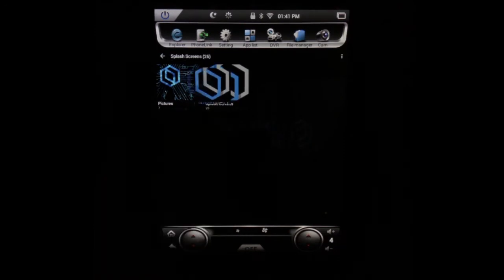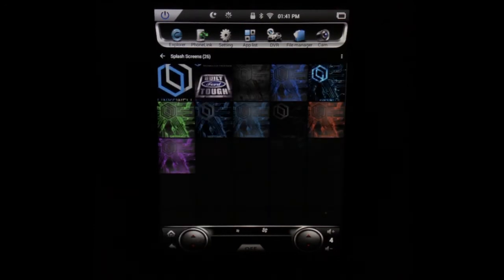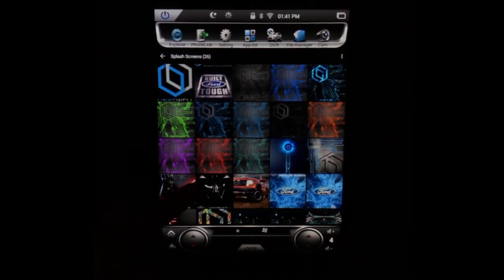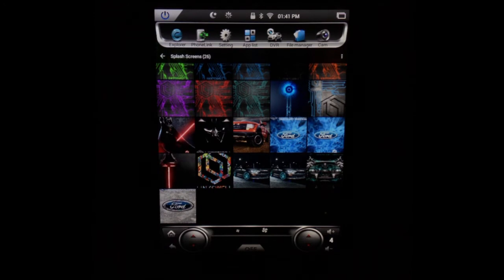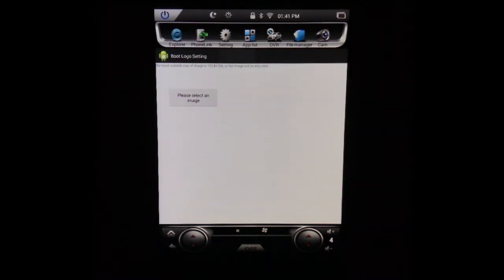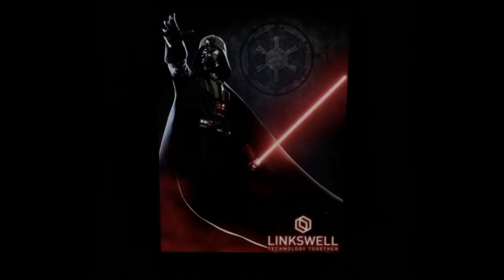"2 Minute How To" T Style Splash Screen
In this 2 minute how to video we will show how you can change the power up screen to an image of your choice.